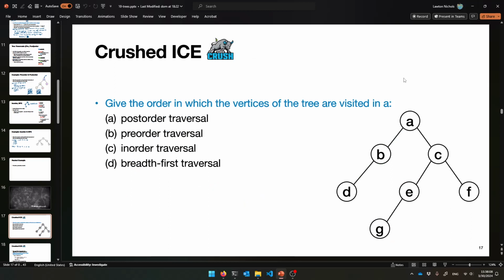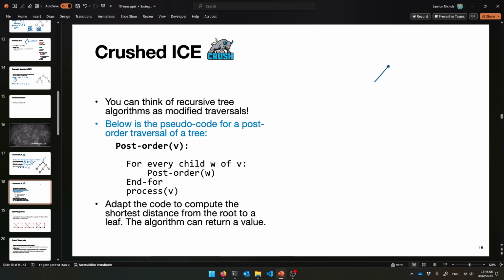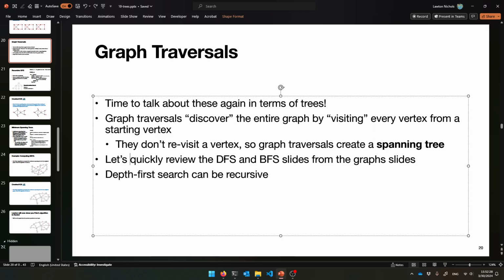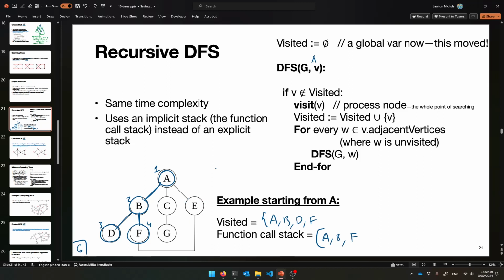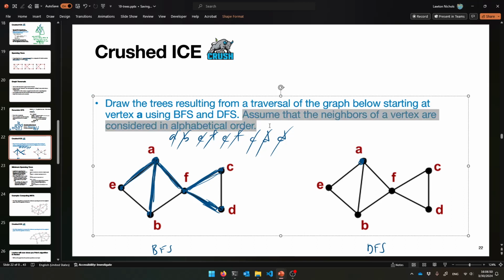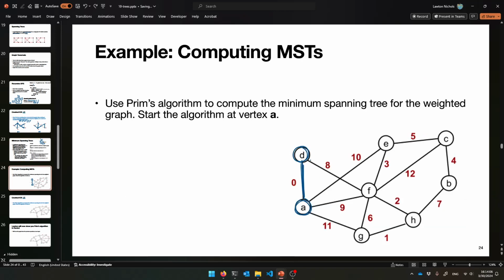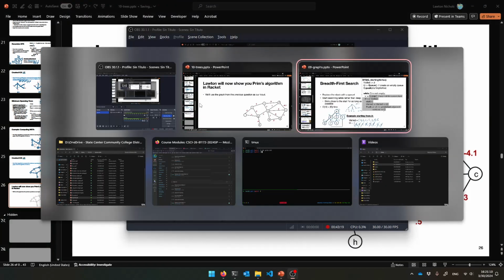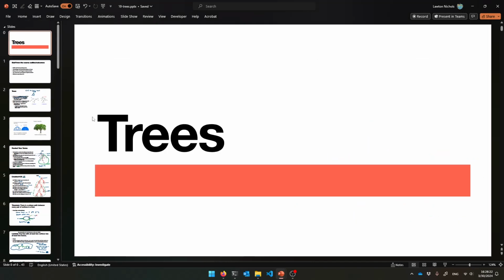(S24) CSCI 26 Lecture 25